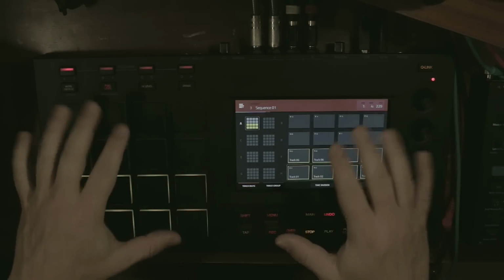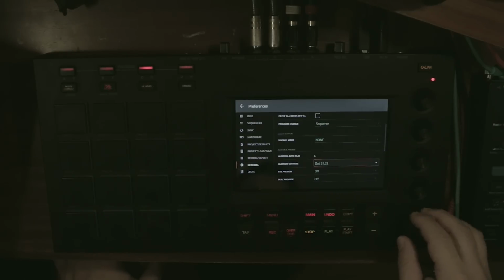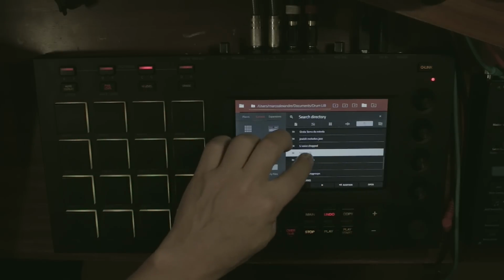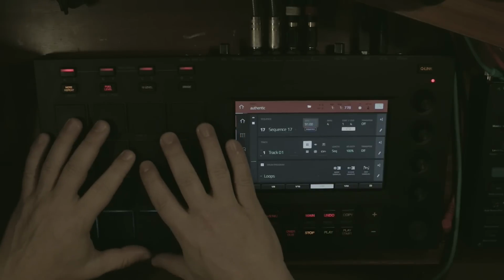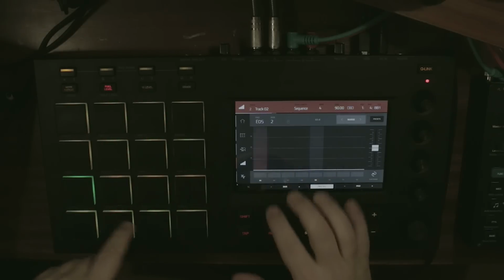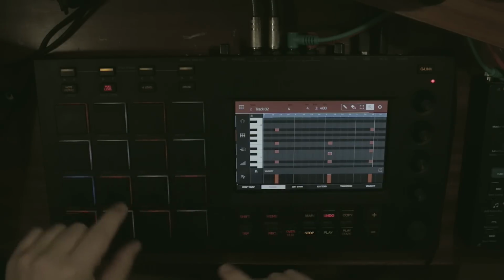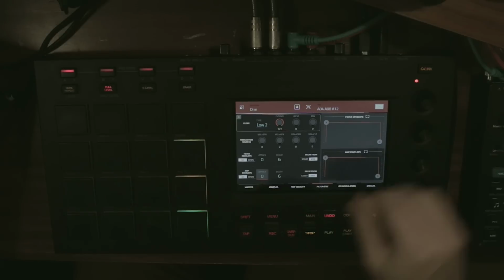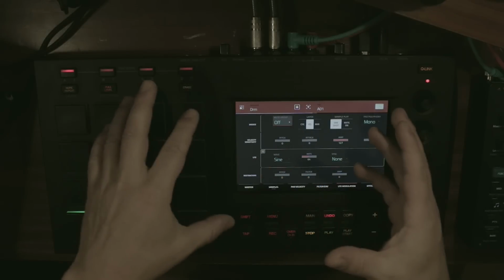Akai Mpc 20 tips - small topics and ideas on Mpc Workflow - beginners and advanced